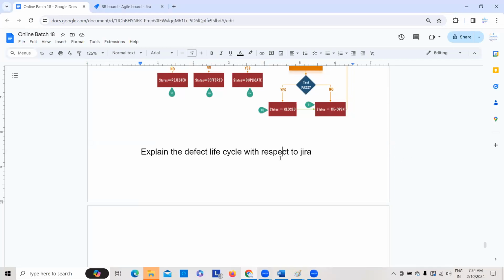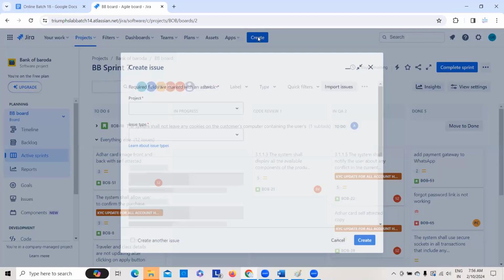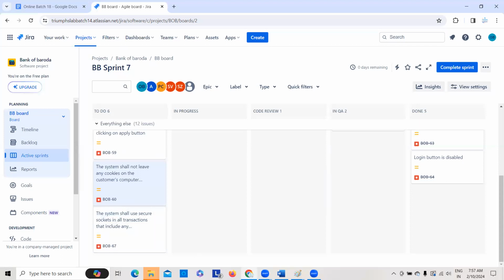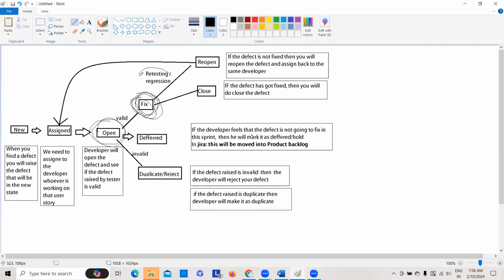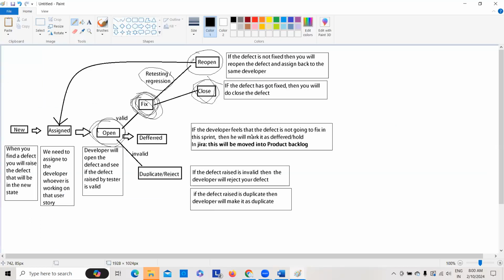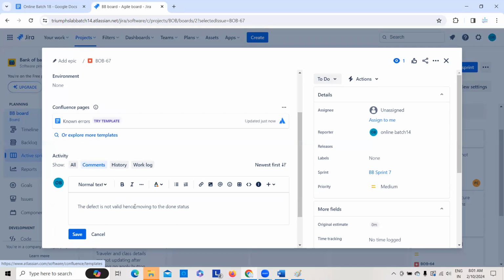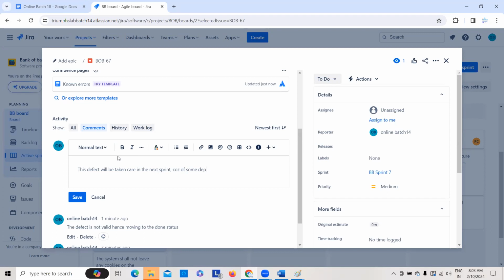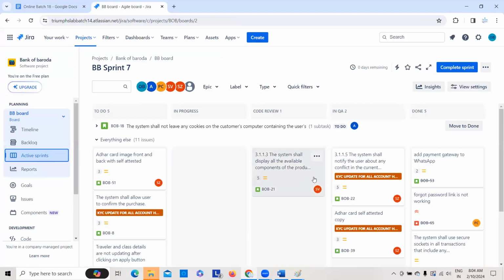Defect Life Cycle with Respect to JIRA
In this informative video, we delve into the defect life cycle with respect to JIRA, a popular project management tool. From creation to resolution, we explore each stage in detail and discuss best practices for managing defects within the JIRA platform. Whether you're new to JIRA or a seasoned user, this video provides valuable insights for optimizing your defect management process.

For more updates on job/Information

Triumphslab.com